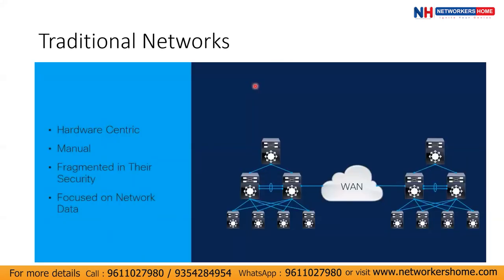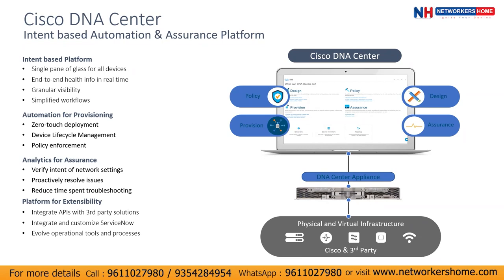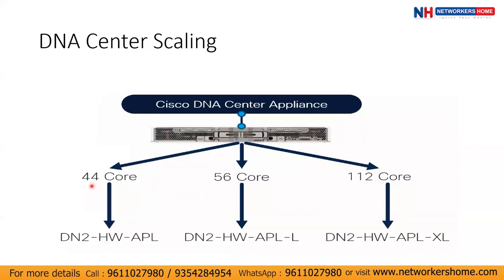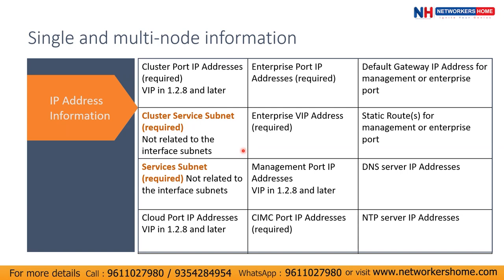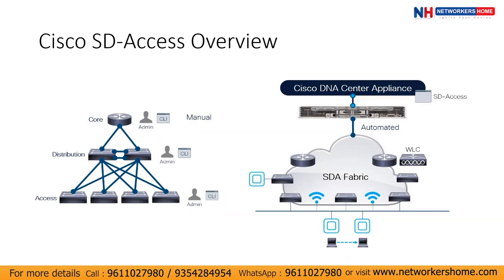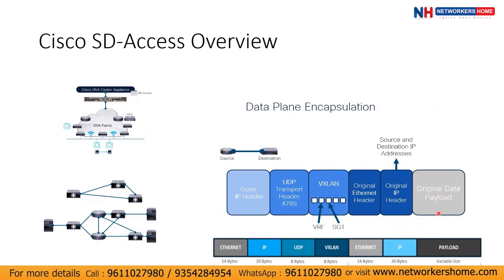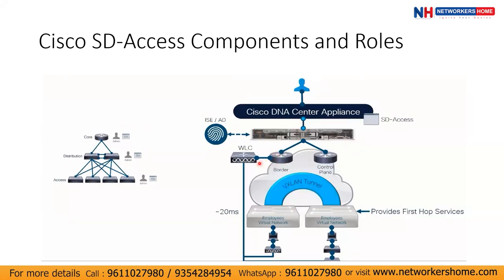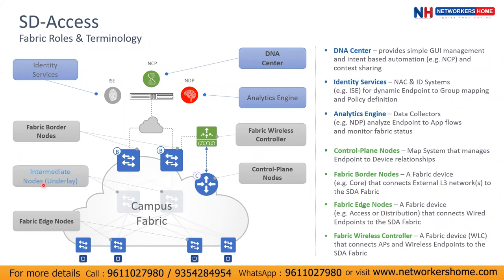Cisco DNA Center Introduction | CCIE Security & CCIE Enterprise Core Module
Welcome to the comprehensive introduction to Cisco DNA Center, an essential module for both CCIE Security and CCIE Enterprise Core certifications.

📚 Here's what we'll cover::

👉 Cisco DNA Center Overview
👉 Key Features
👉 Integration with CCIE

Whether you are preparing for your CCIE exams or looking to enhance your network management skills, this video will provide valuable insights into Cisco DNA Center.

📚 Placement Programs:
CCNA + CCNP Combo

📘 Cisco Courses:
CCNA Course 200-301

🔥 Firewall Courses:
F5 LTM v13

☁️ Cloud and Security:
AWS Associate